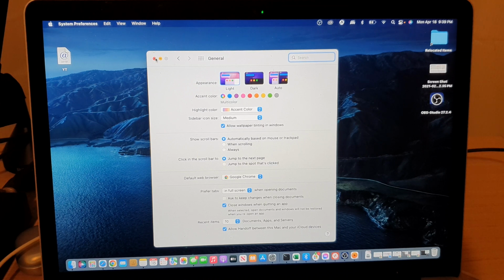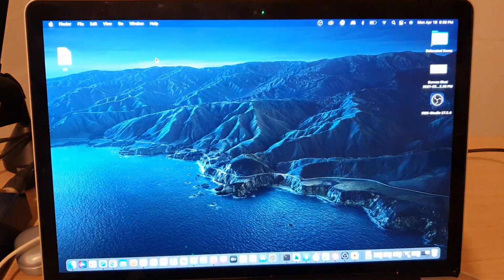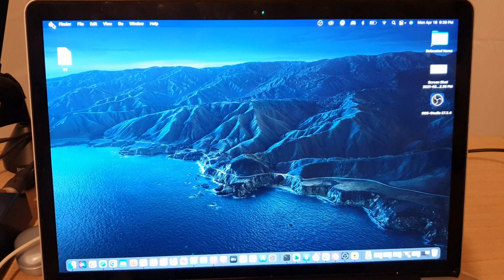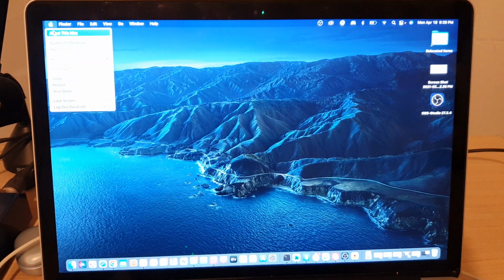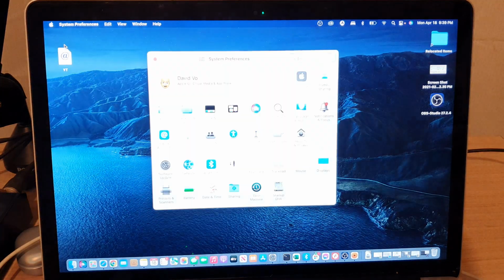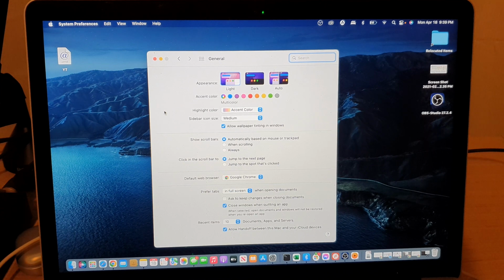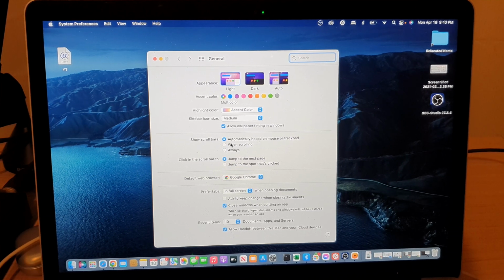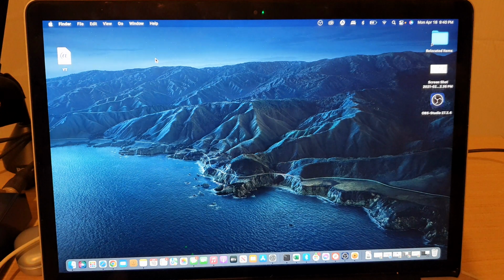MacBook Pro: How to Set the Show Scroll Bars to Automatic/Always/When Scrolling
Learn how you can set the Show Scroll Bars to Automatic, Always, or When Scrolling on the Macbook Pro running macOS Monterey.